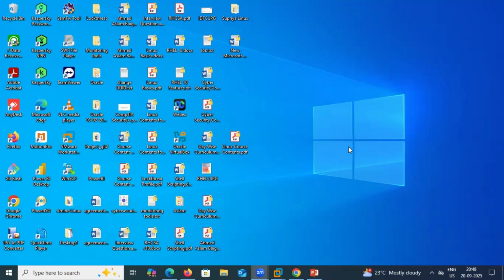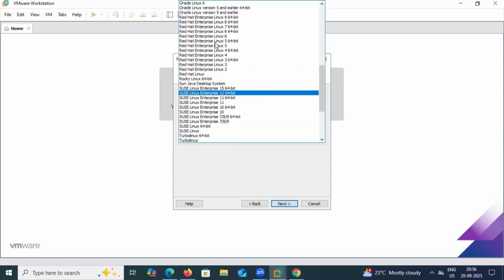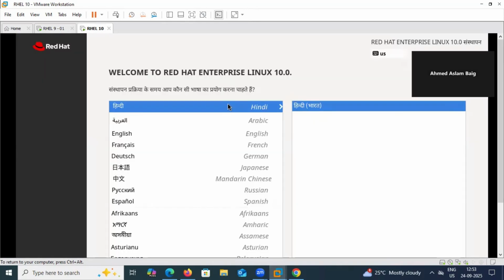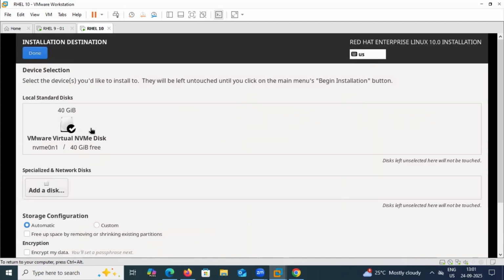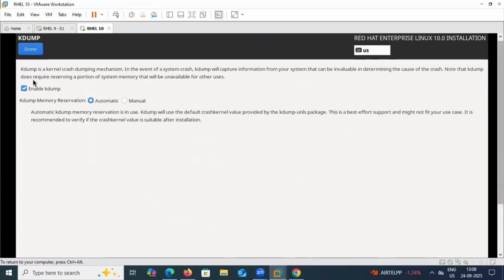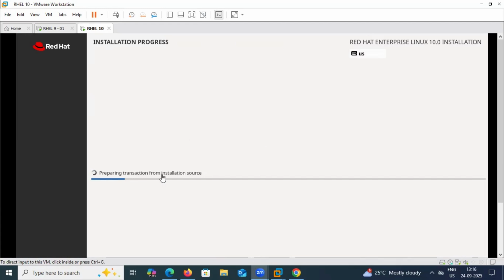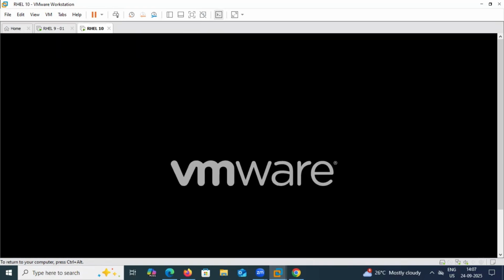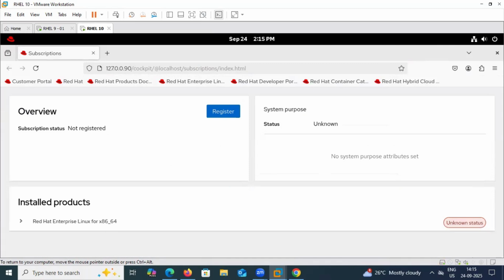RHEL 10 Installation